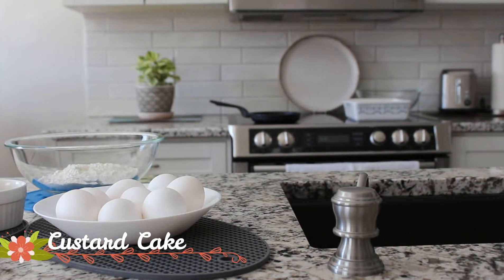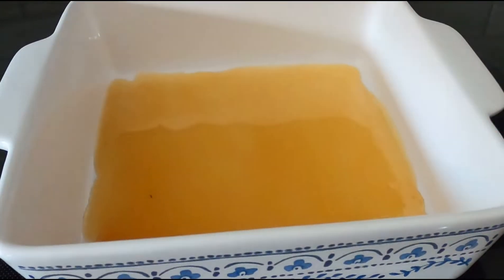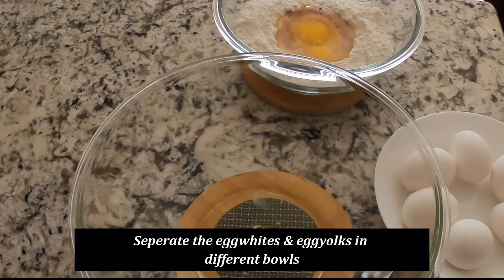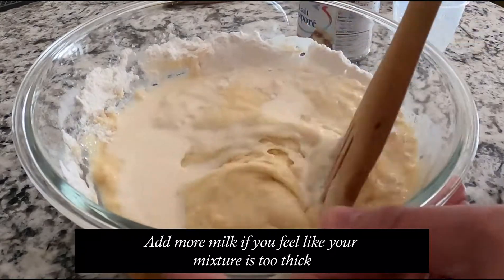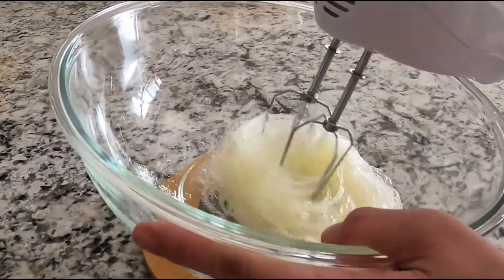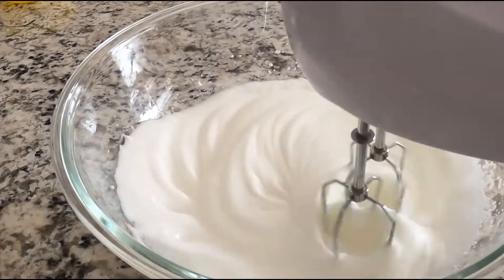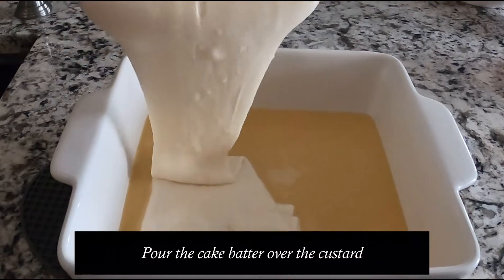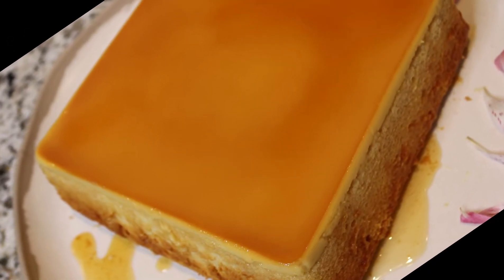Easy & Delicious Custard Cake (Vid.54)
Watch this video as I breakdown the method on making a delicious & delicate custard cake; includes tips for a successful chiffon base. .  The recipes featured on my channel are delicious and easy to follow dishes. The ingredients are mostly available in everyone's pantry; simple instructions and step by step tutorial on how to cook dishes that we love.